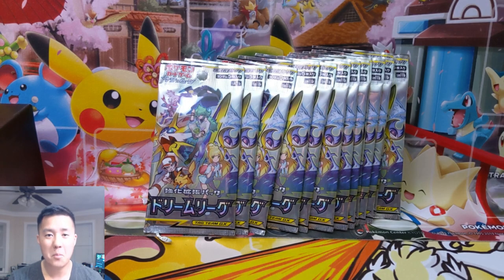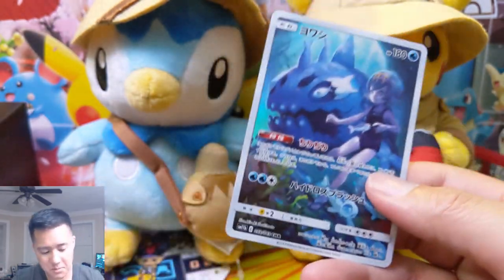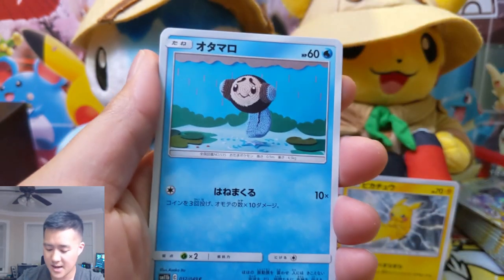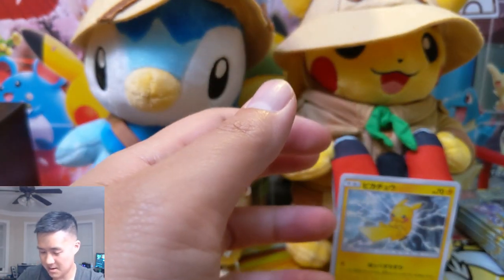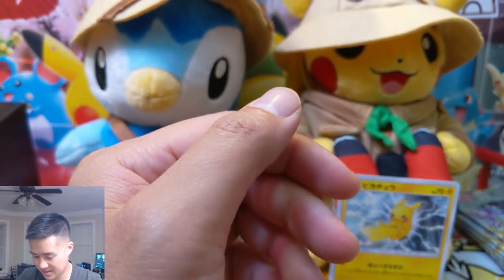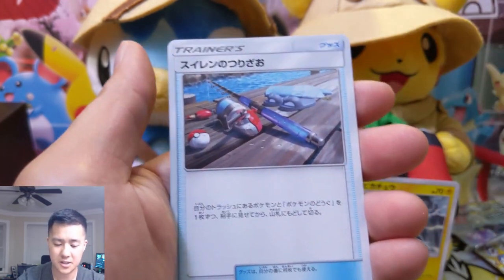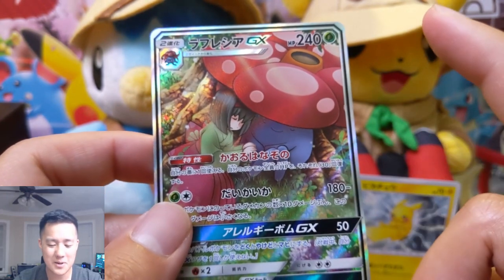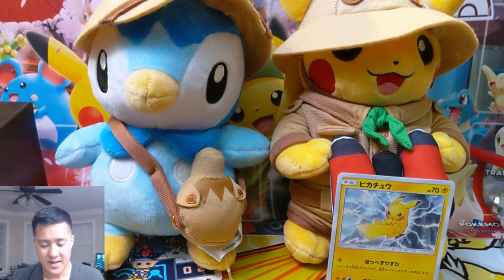Our LAST TASTE of DREAM LEAGUE and new CHARACTER RARES!!